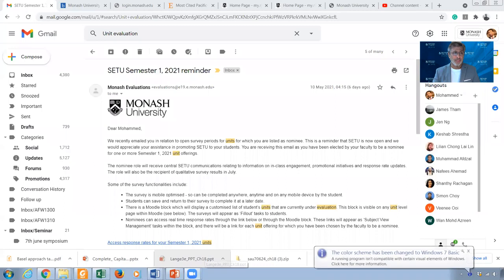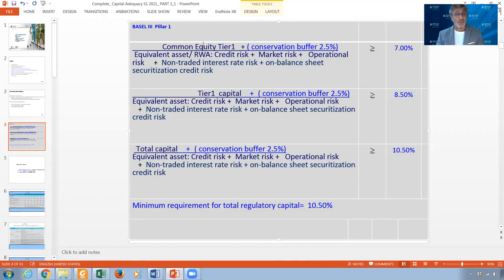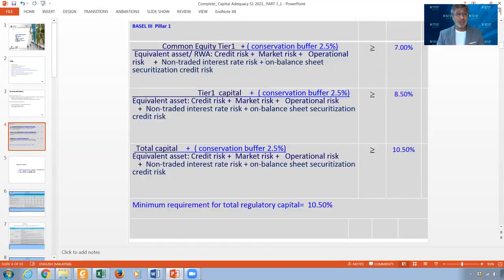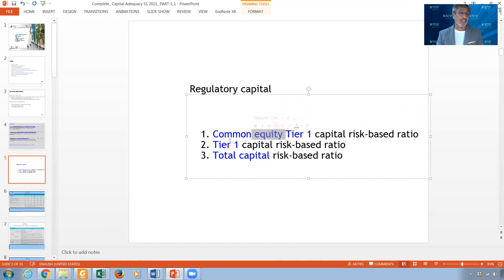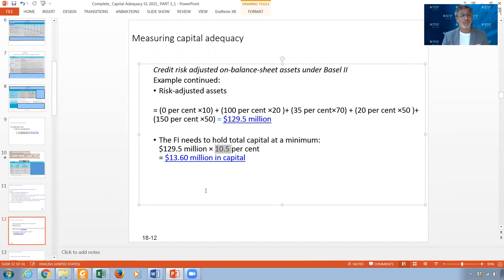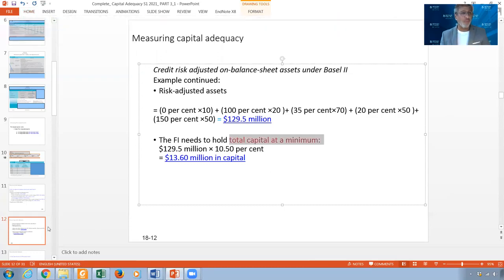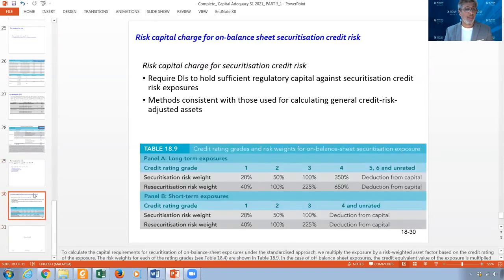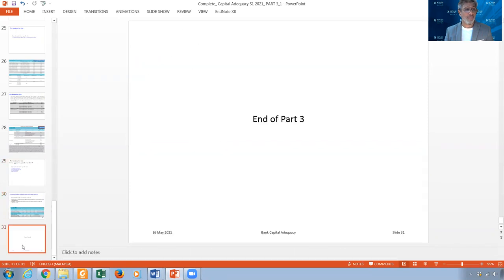Capital adequacy standardized approach PART (3)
This part includes the calculations of  BASEL III capital Adequacy Billar 1